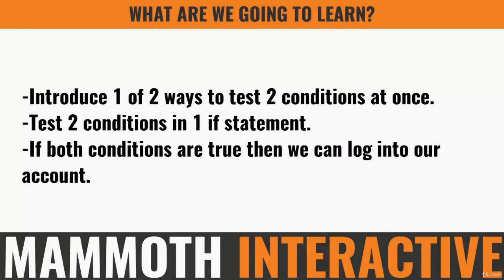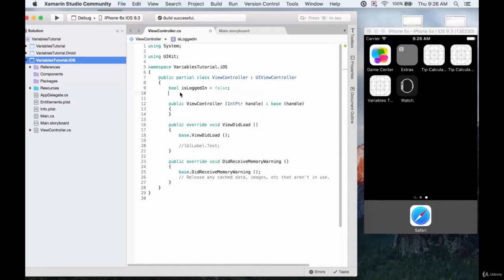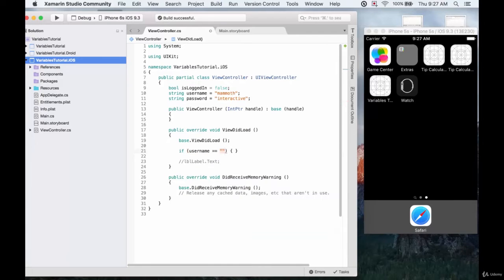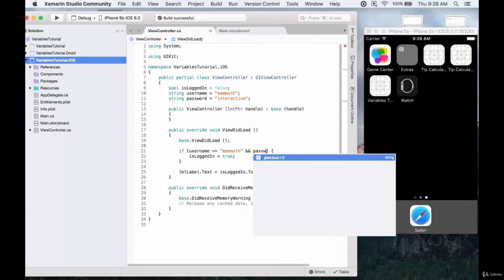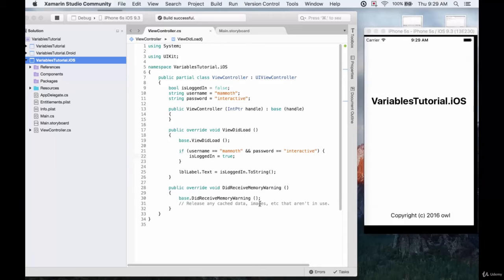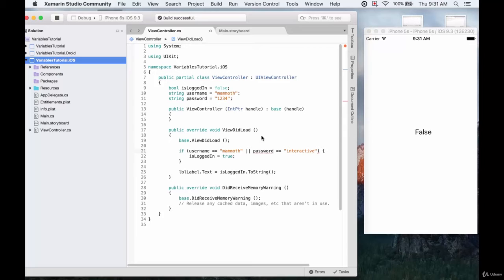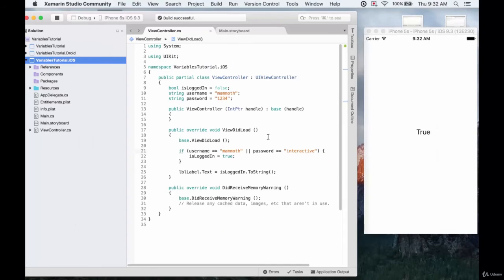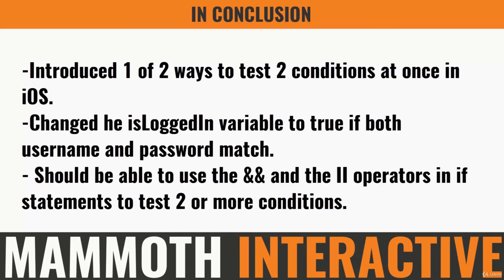C# Programming Basics in Xamarin (4 Test 2 Conditions with 1 If Statement in iOS)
Be able to code in C#
Be able to plan apps in Xamarin
Be able to plan Android apps
Be able to plan iPhone apps.